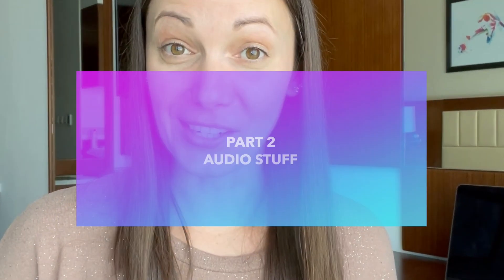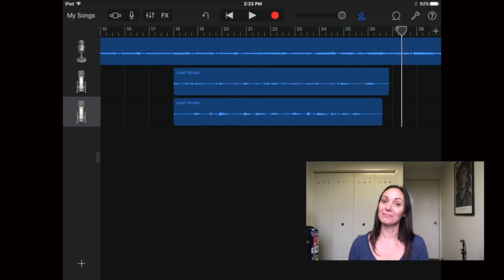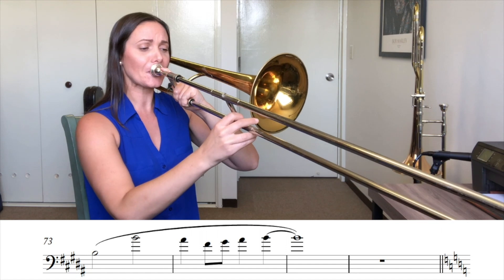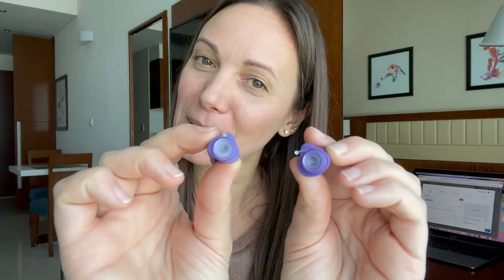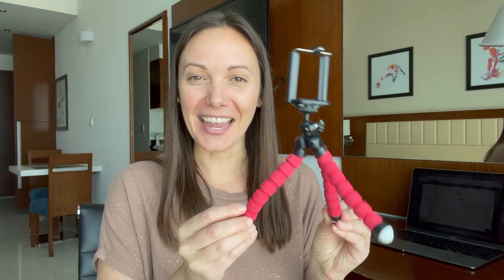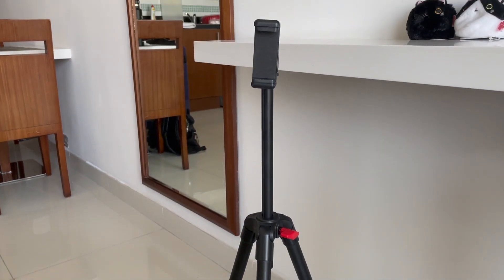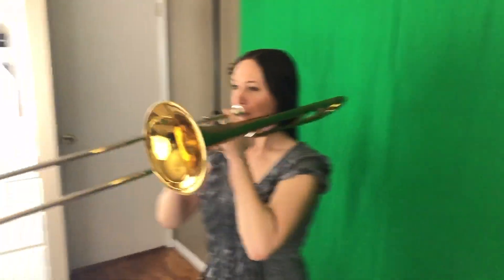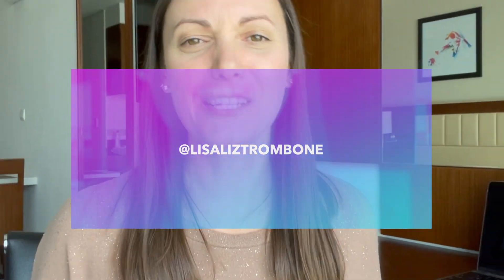WHAT I BROUGHT TO DUBAI PART 2: AUDIO STUFF / audio and video equipment I use while traveling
Ever wonder what to bring with you when you travel or go on tour? In this video I share with you all the audio and video equipment I brought with me to Dubai. These are all of my preferred products I use when I hit the road! The theme for this video is light and compact. When you're moving around a lot, space is a premium and the less weight you can carry the better.

These videos were inspired by all of your questions on my Instagram stories.

Shure MV88
KORG Nanokey 2
iPhone 12
Shure in-ears
WD Elements 4TB Hard drive
Green Screen and Studio Lights